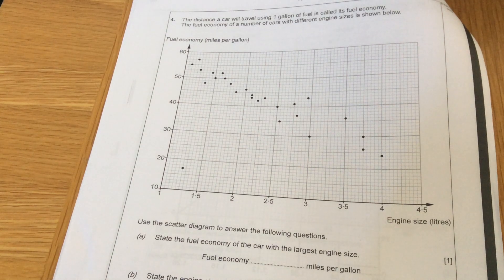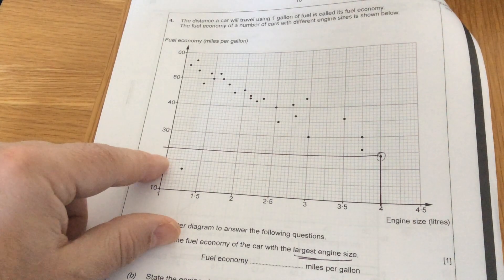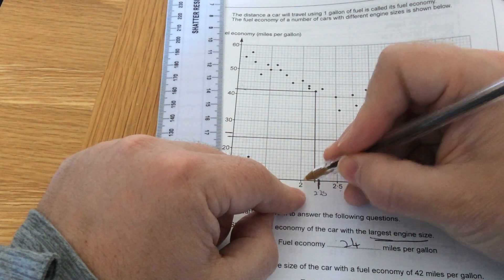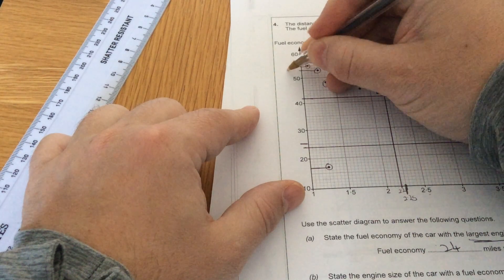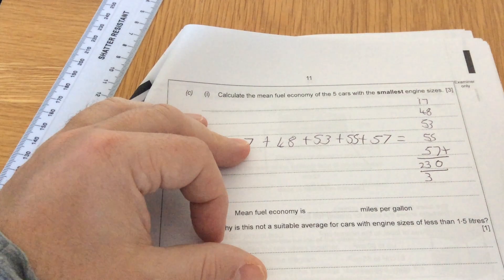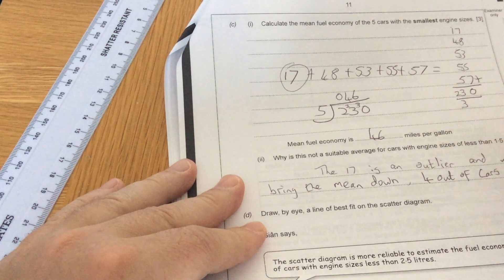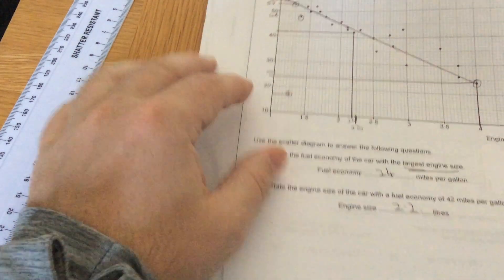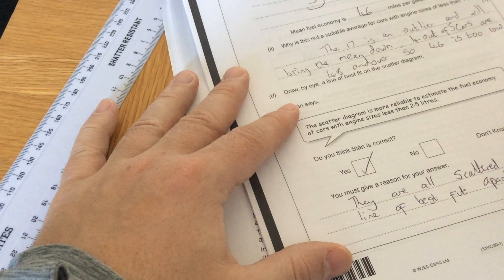Q4 Intermediate Q9 Foundation